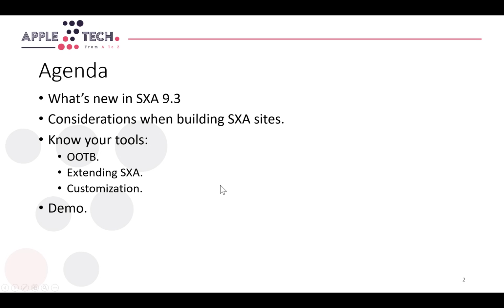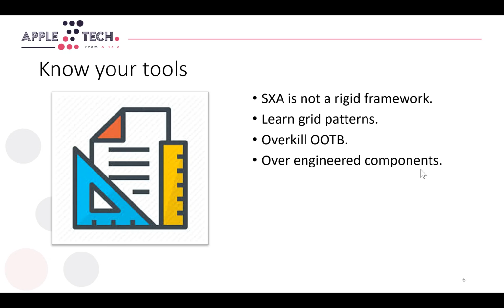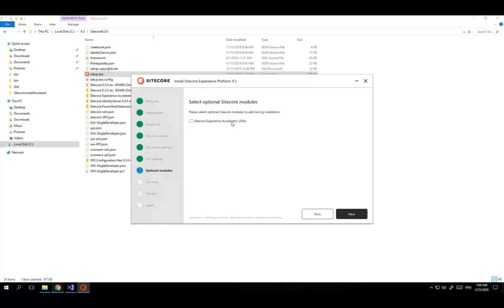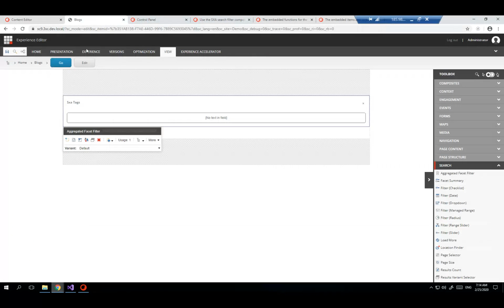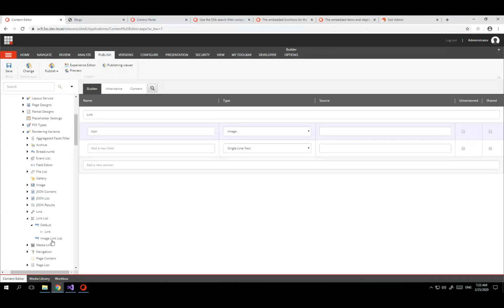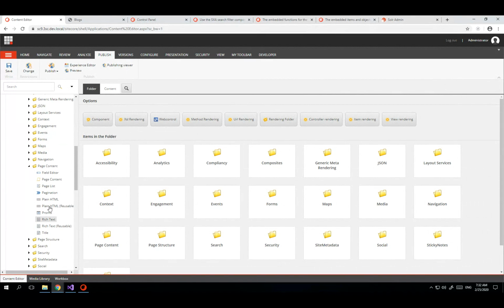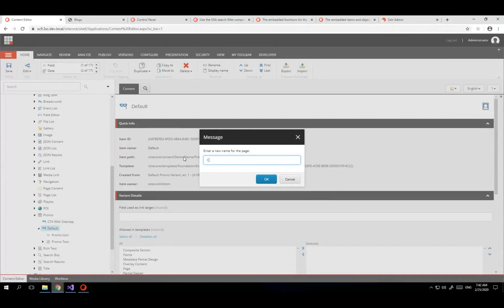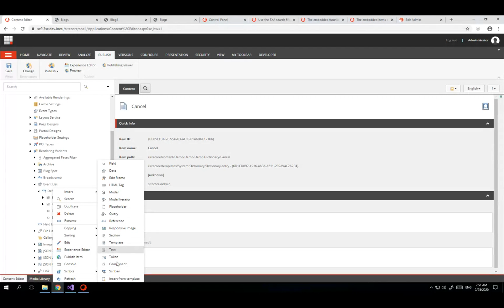Taking your Website to the next level using SXA